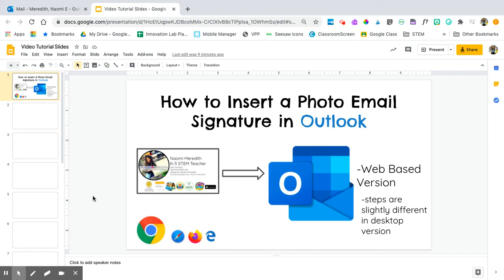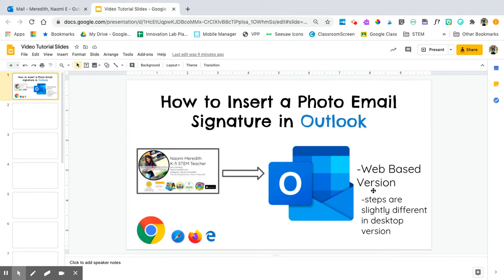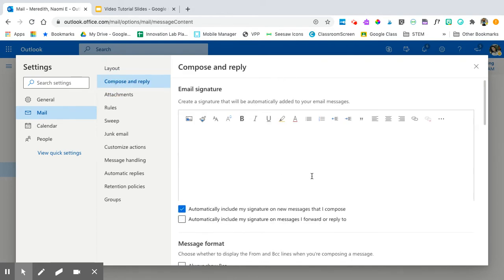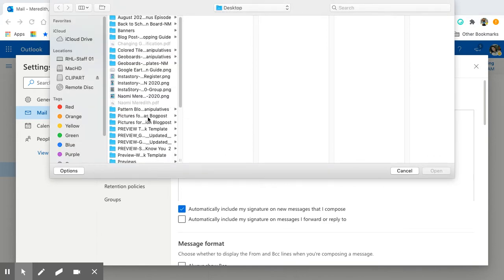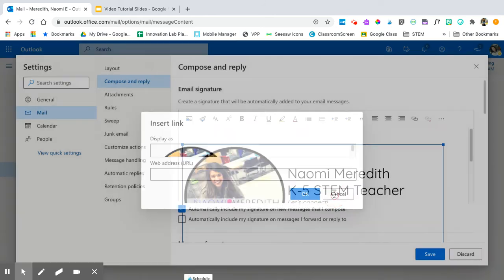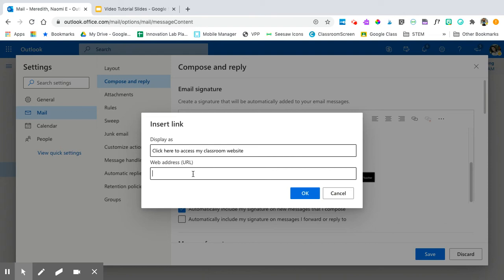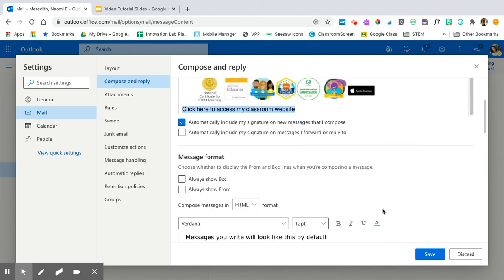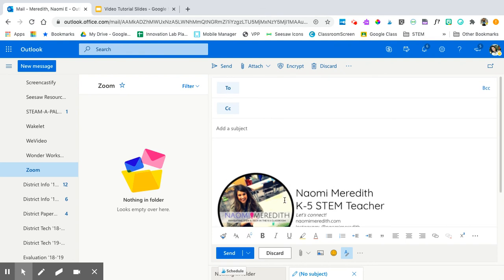How to Change Outlook Email Signature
Easily learn how change Outlook email signature to add your professional and pretty photo design.
Grab the pre-sized email signature template below from my shop!

Naomi Meredith
Navigating STEM & Tech in the K-5 classroom
Teachers Pay Teachers: Naomi Meredith